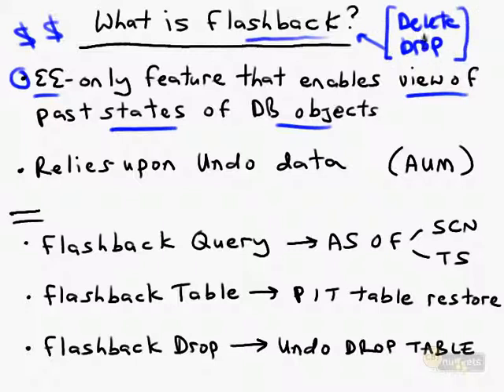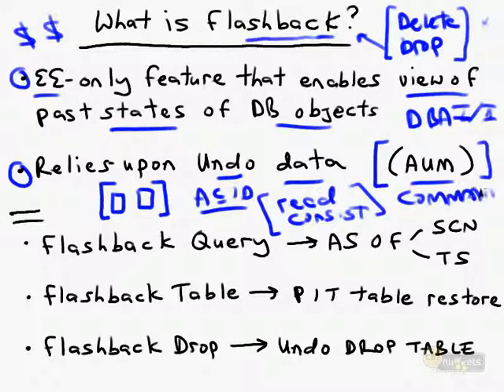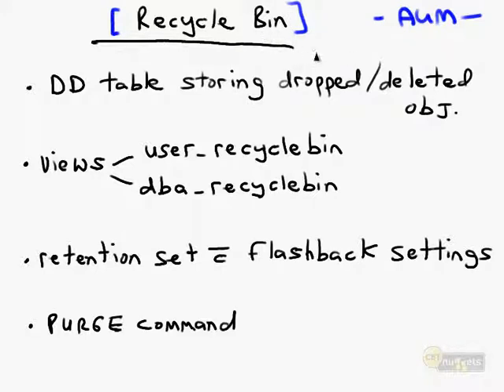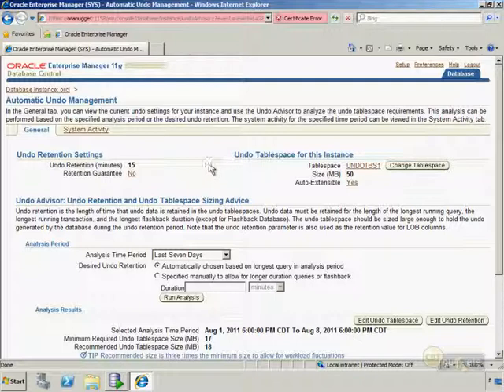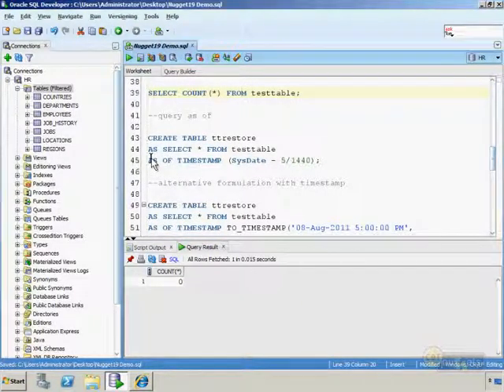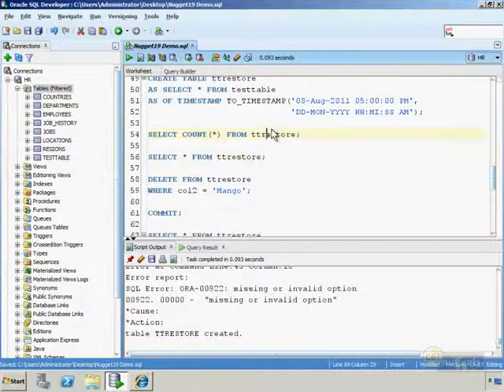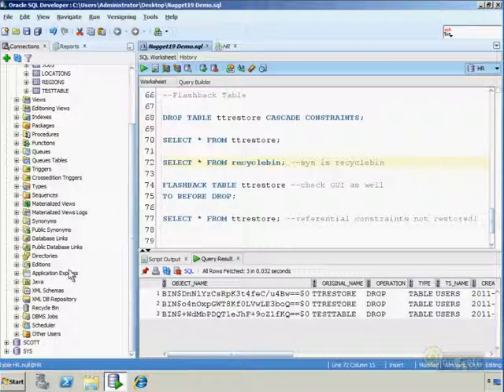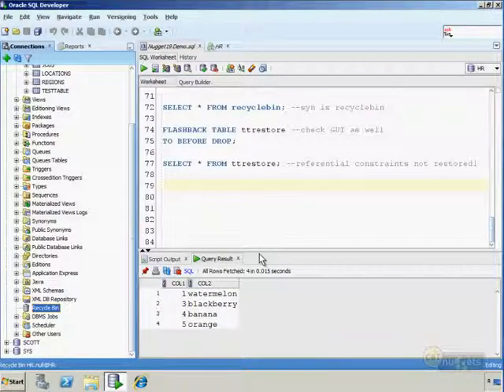How to Learn Oracle Step by Step: 2